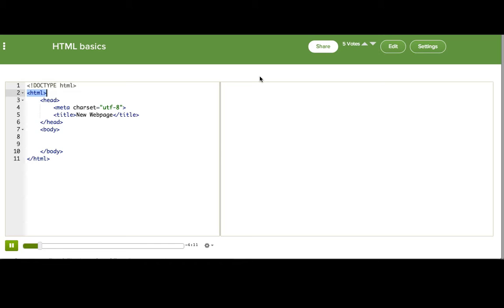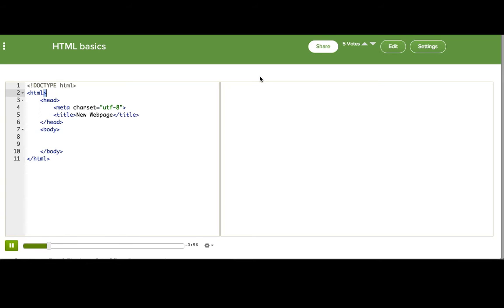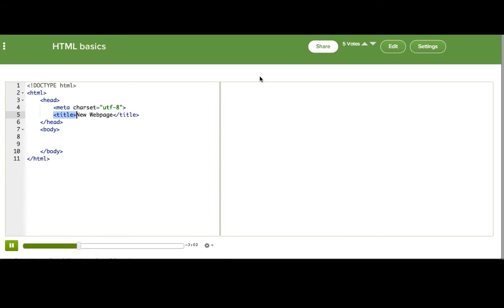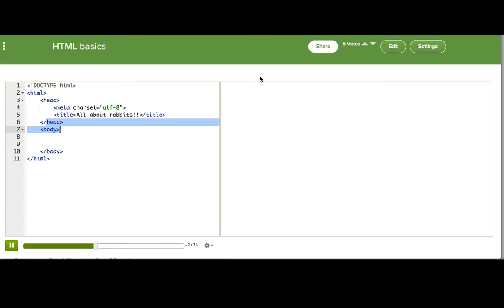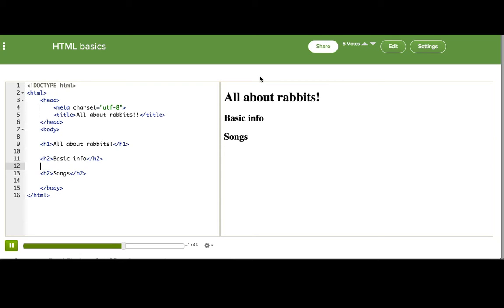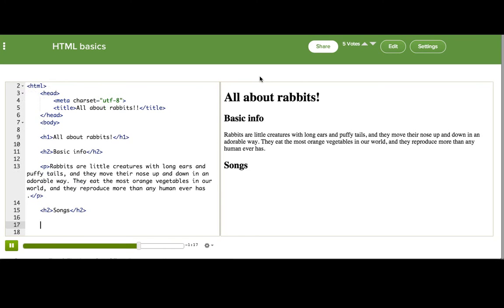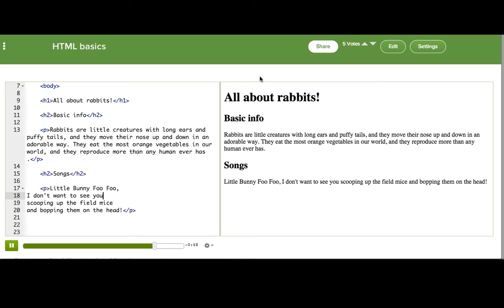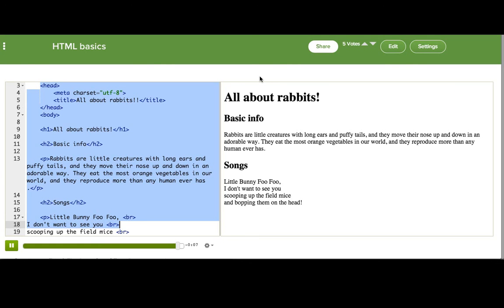HTML5 and CSS3 Tutorial - HTML Basics Верстка